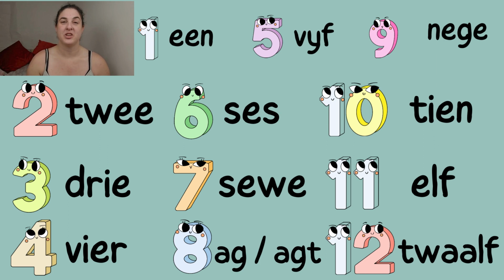Learn Basic Afrikaans Numbers In A FUN Way!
In this video I introduce you to some basic numbers in Afrikaans and we do a few very easy sums to practice the numbers in a fun way.